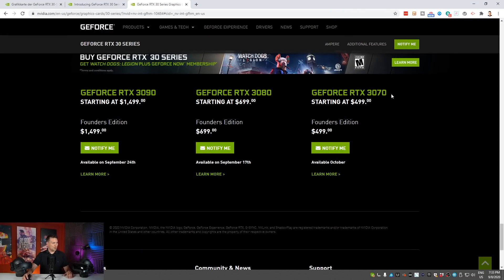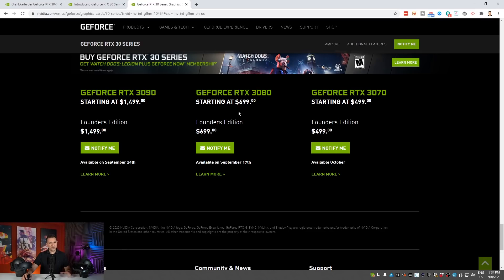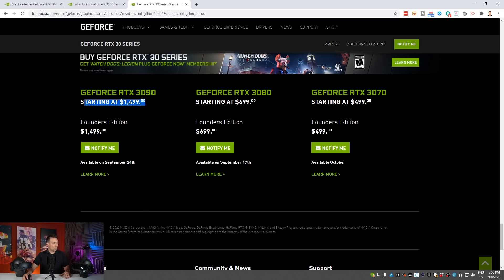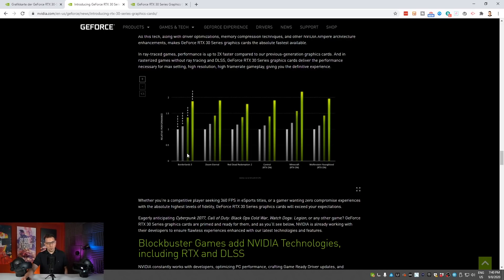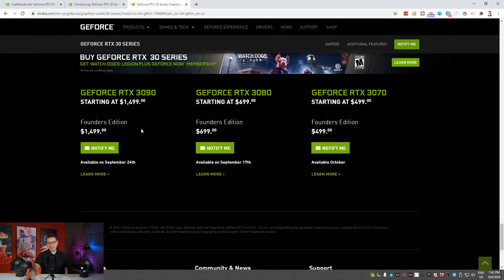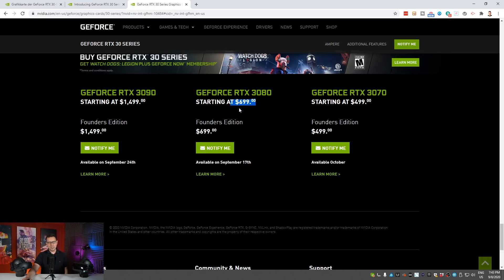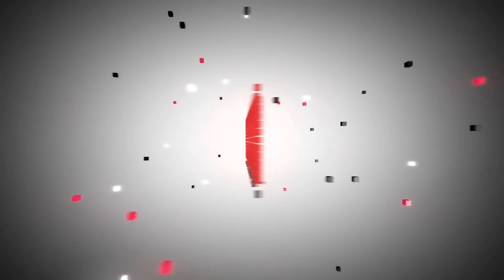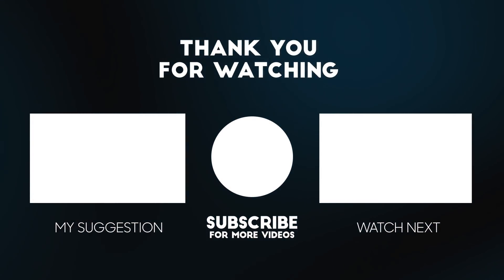NVIDIA RTX 3070, 3080 OR 3090? Which GPU to Buy For VR? Best GPU for Reverb G2, Index, Pimax 8KX!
The new NVIDIA Gefore RTX 3000 GPUs will be out soon! Now lots of you will upgrade and wonder: which is the best GPU for VR? Should I go for the 3090 because it has the most performance? Or is the 3070 actually good enough for VR? And what is the best GPU for the upcoming Reverb G2? All your questions answered!